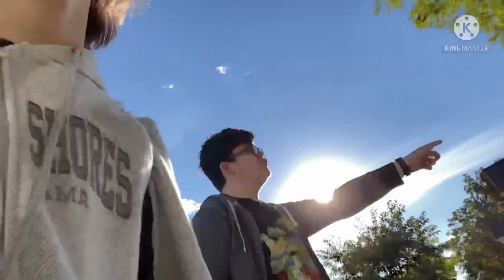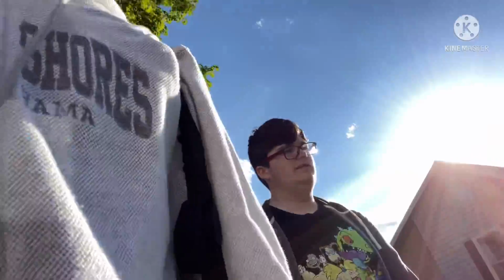Small Town Adventures #1 Jesus In A Sombrero